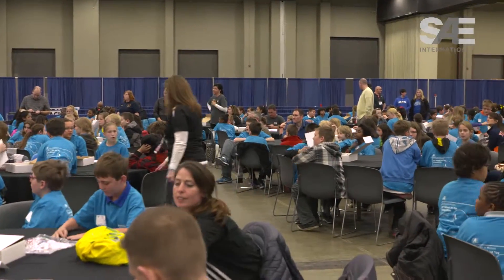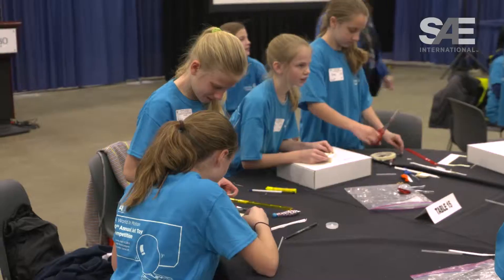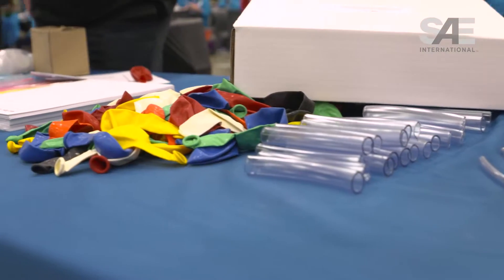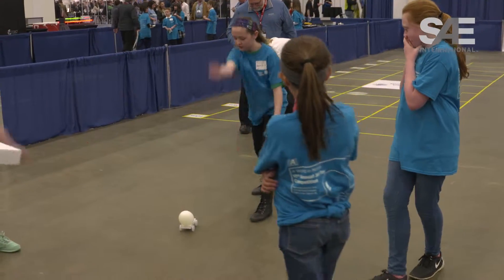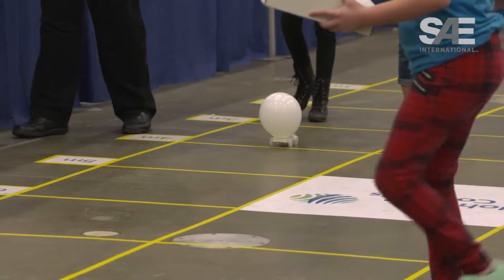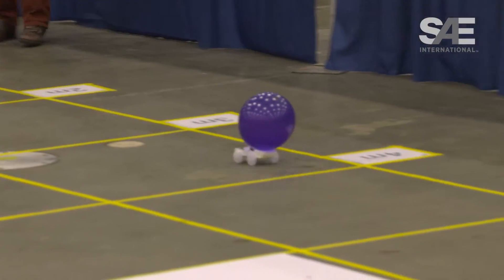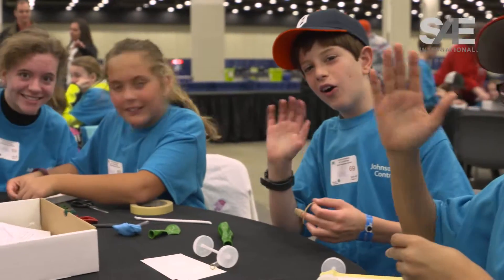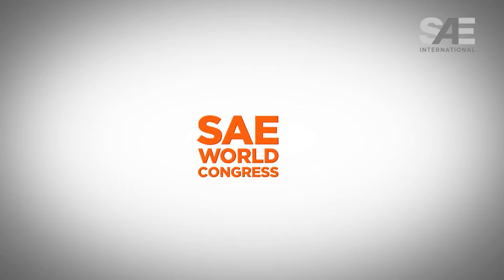JetToy Competition - SAE 2016 World Congress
SAE World Congress TV stops by the educational JetToy competition that SAE holds, where young students get to put their engineering skills to practical work and compete against other students from all over the world!